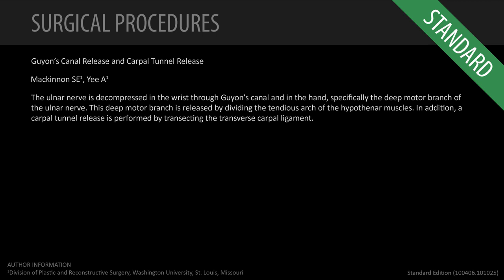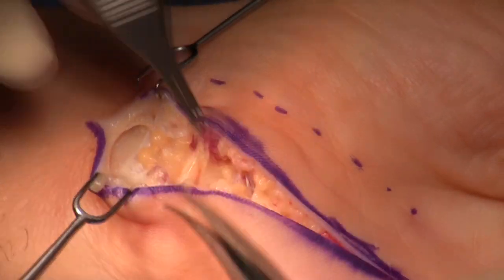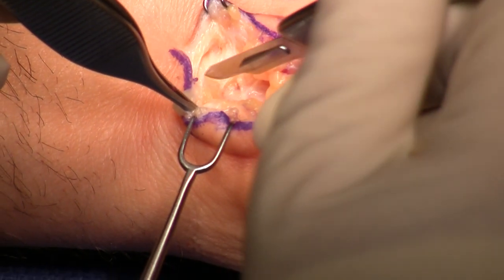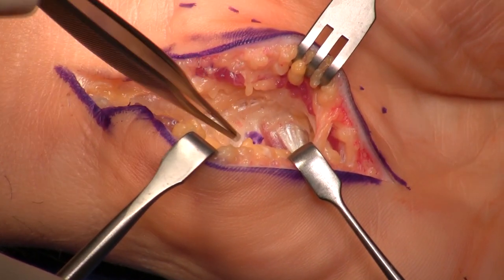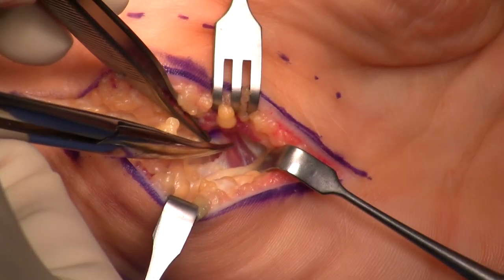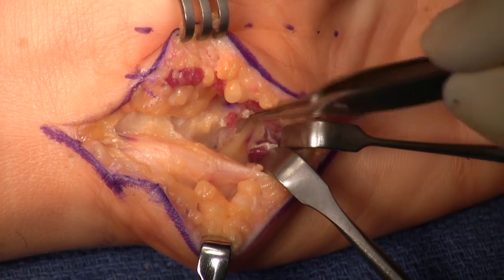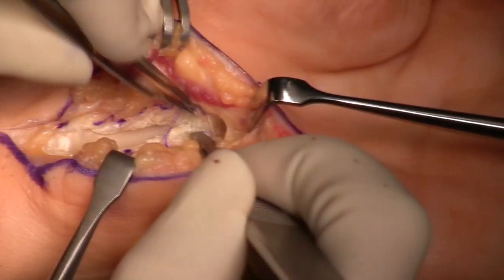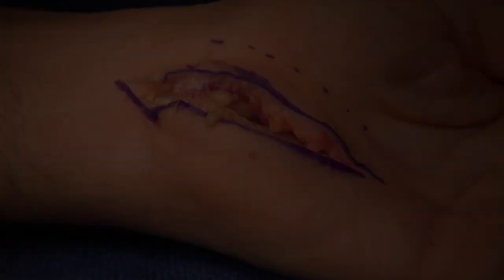Guyon’s Canal Release and Carpal Tunnel Release - Standard (Feat. Dr. Mackinnon)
Guyon’s Canal Release and Carpal Tunnel Release - Standard

AUTHOR INFORMATION
1 Division of Plastic and Reconstructive Surgery, Washington University, St. Louis, Missouri

ABSTRACT
The ulnar nerve is decompressed in the wrist through Guyon’s canal and in the hand, specifically the deep motor branch of the ulnar nerve. This deep motor branch is released by dividing the tendious arch of the hypothenar muscles. In addition, a carpal tunnel release is performed by transecting the transverse carpal ligament.